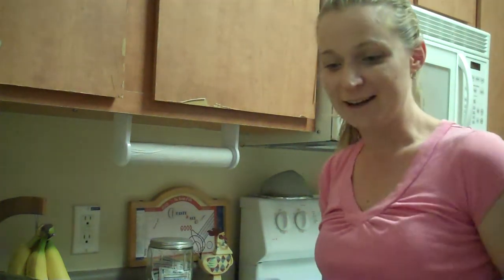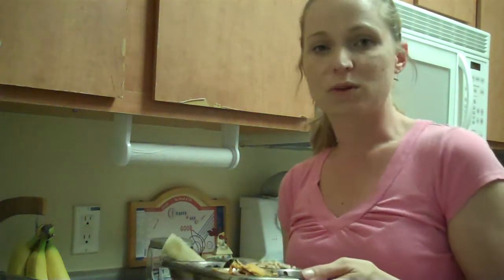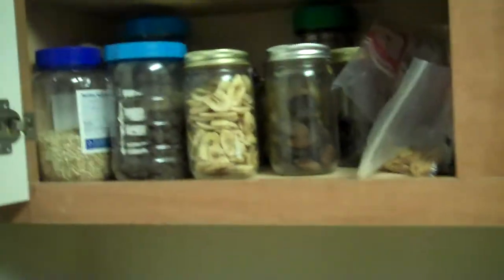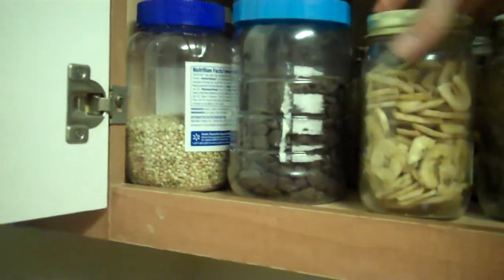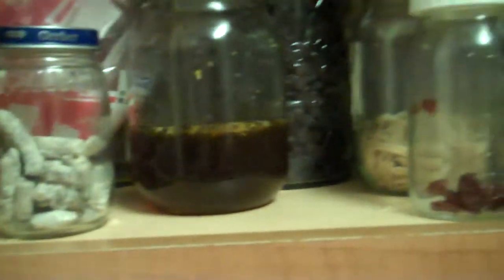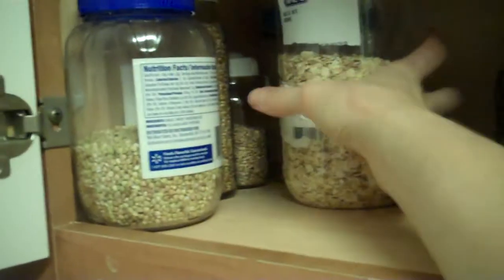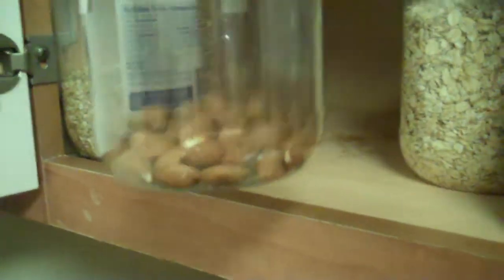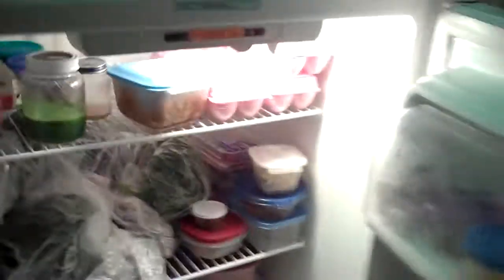Healthy Snack ideas for Kids.MP4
Find out how to make quick, easy, grabbable snacks for toddlers and young kids. These are healthy snack ideas, easy to keep and fix, and best of all, they can go with you on the road.